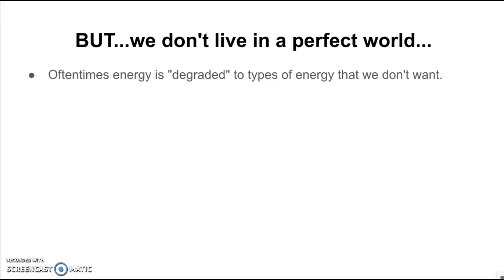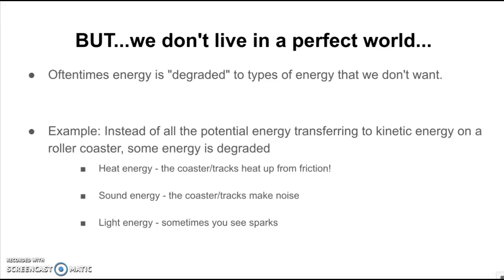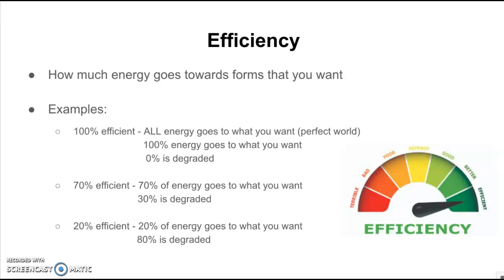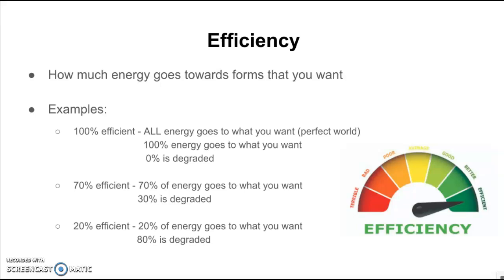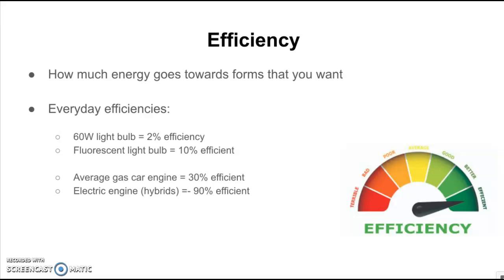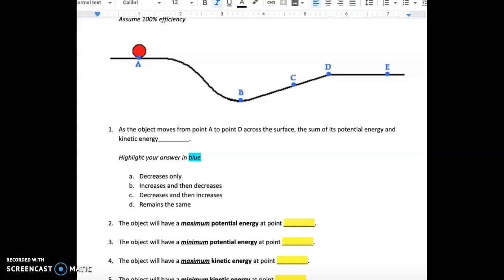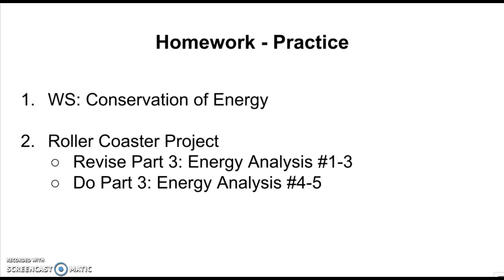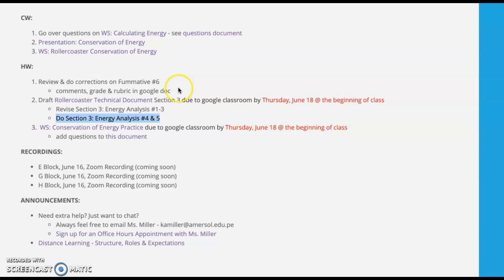Lecture: Conservation of Energy Part II